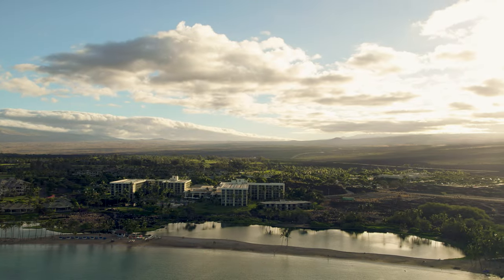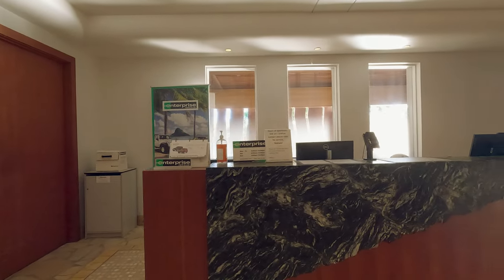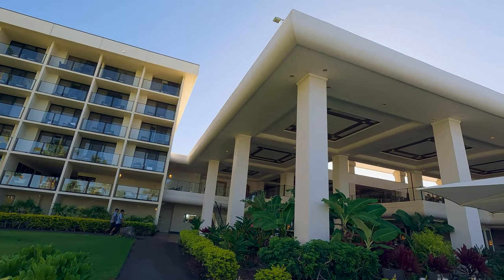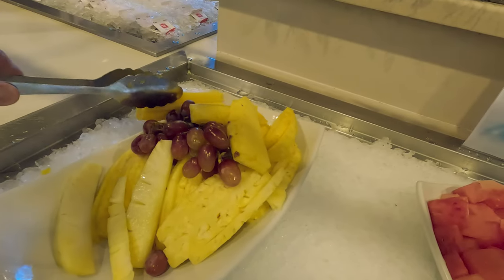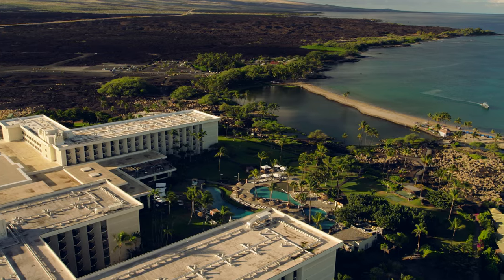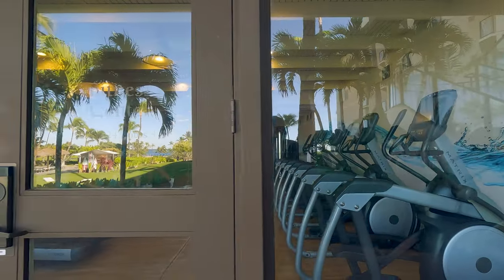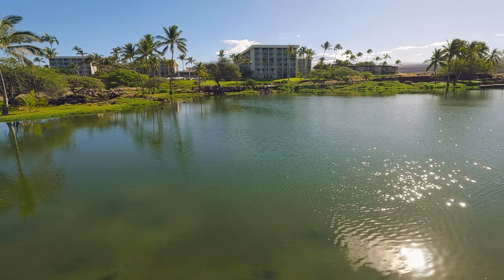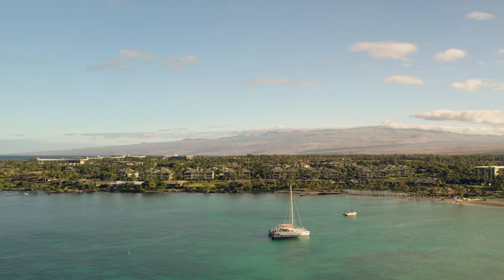Escape to Paradise: Waikoloa Beach Marriott on a Budget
Aloha, everyone. In this video, I am giving you a quick tour of Waikoloa Beach Marriott, one of the resorts inside Waikoloa Village.  Join me as I give you a tour of one of the Big Island of  Hawaii's affordable places.